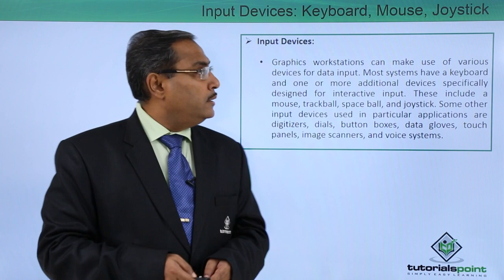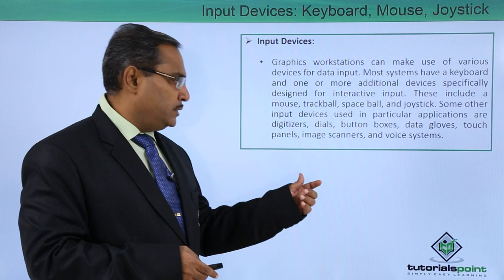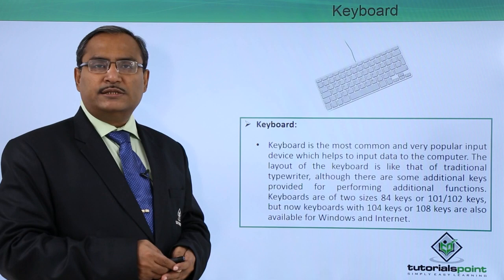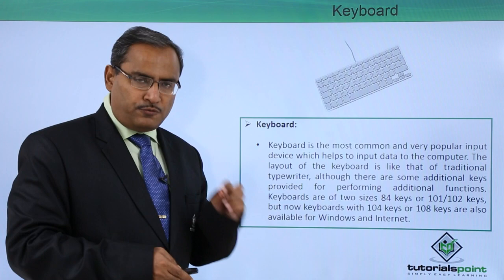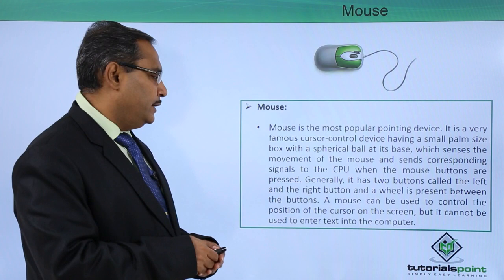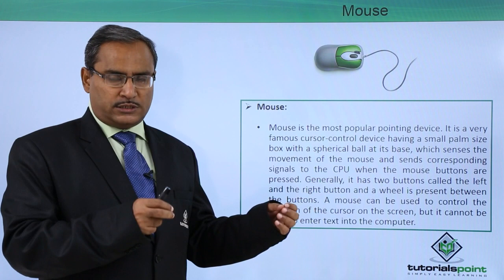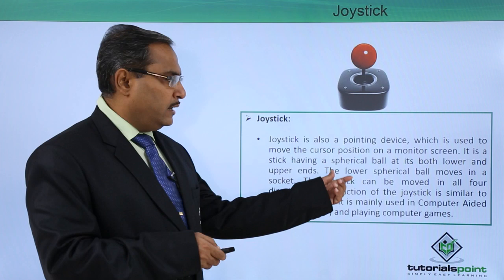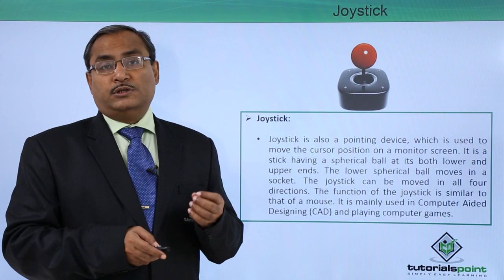Input Devices Keyboard, Mouse, Joystick